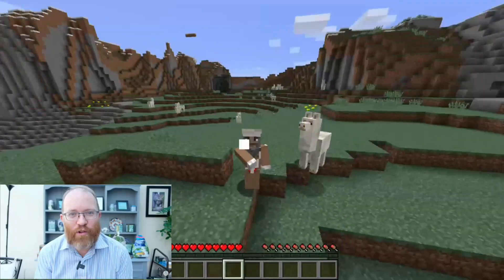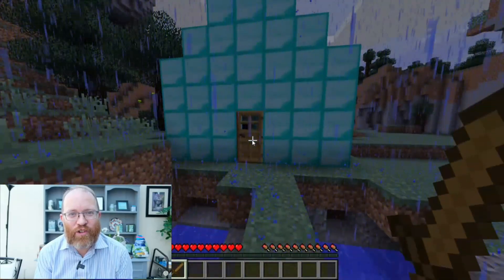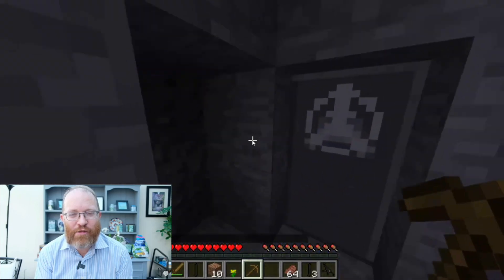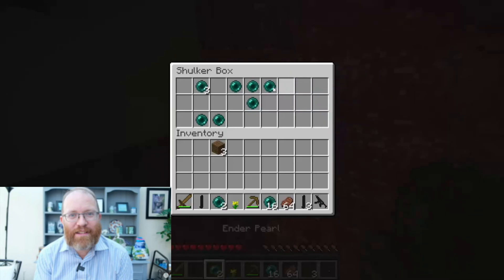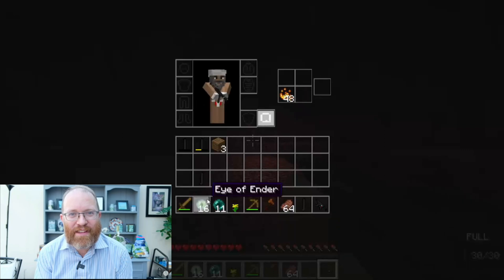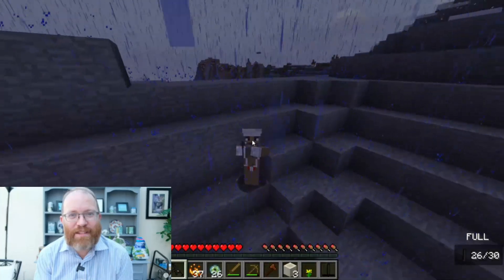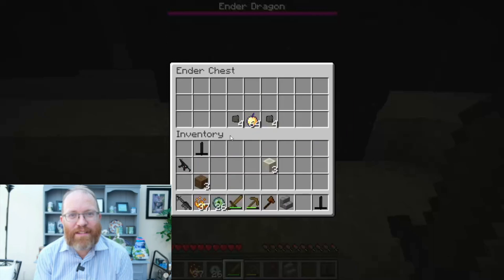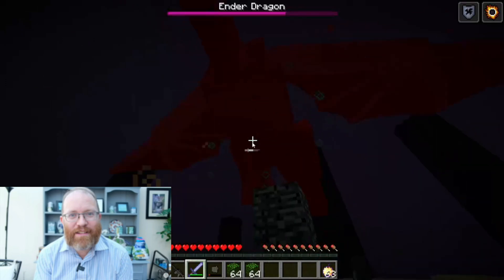CHEEKY CHORLEY MINECRAFT SPEEDRUN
sorry for voice change got a cold halfway through